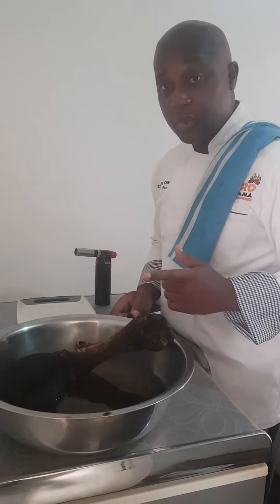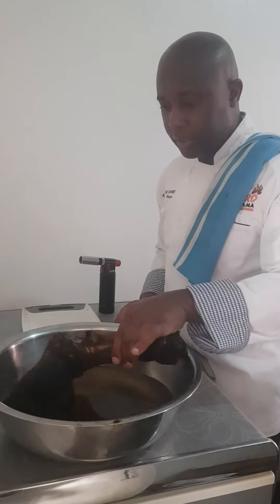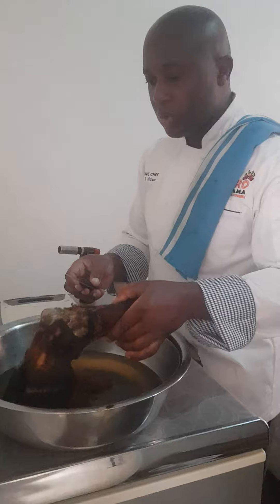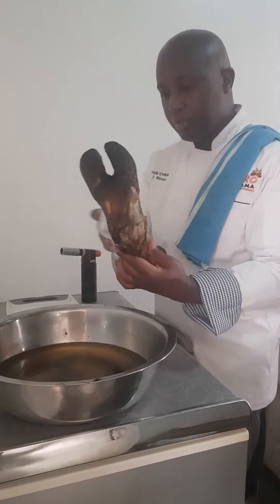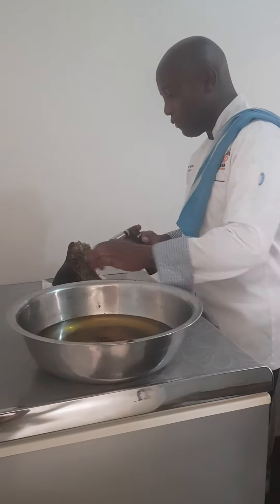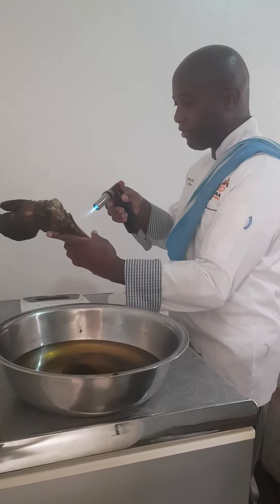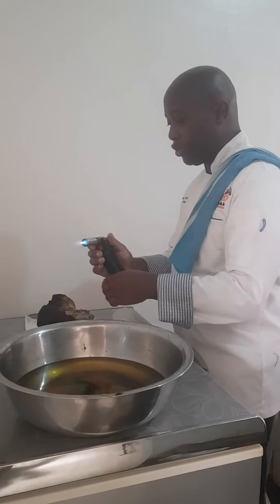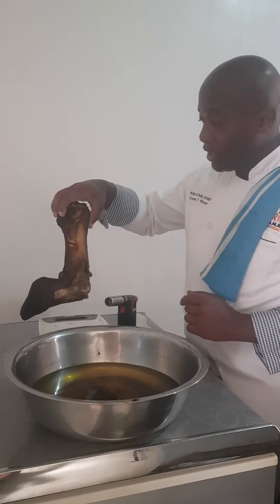@CJBizure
Zondo prep, Zim style